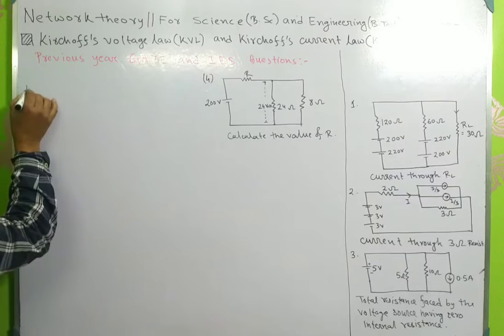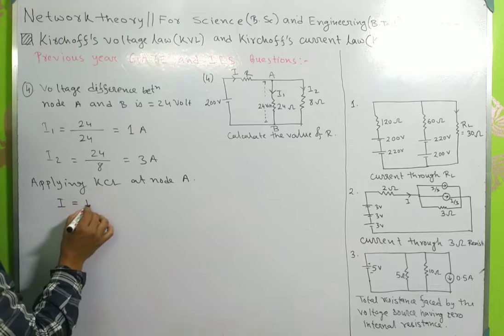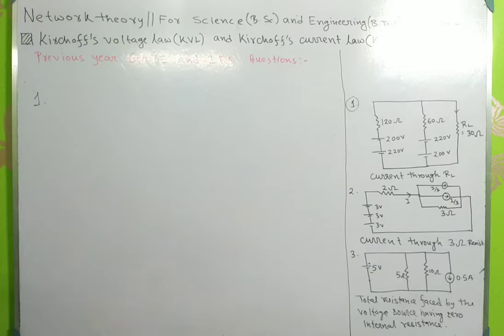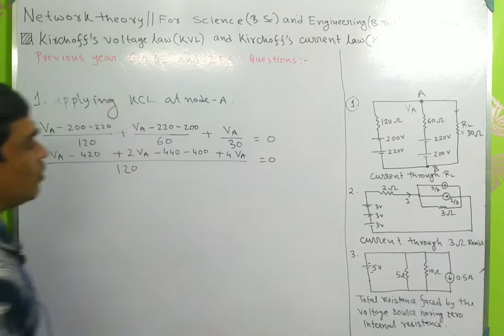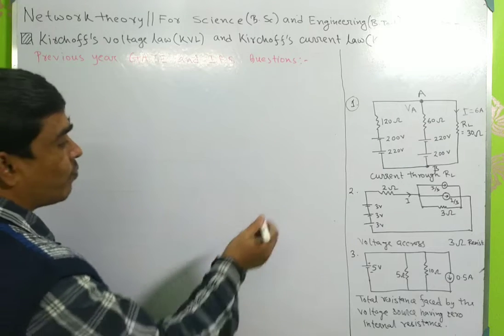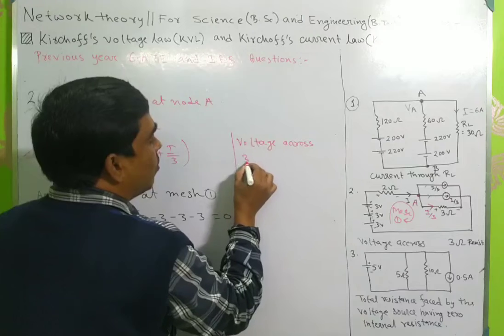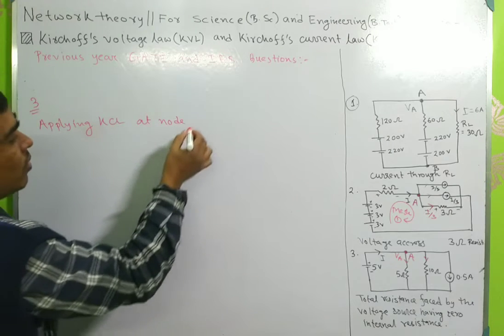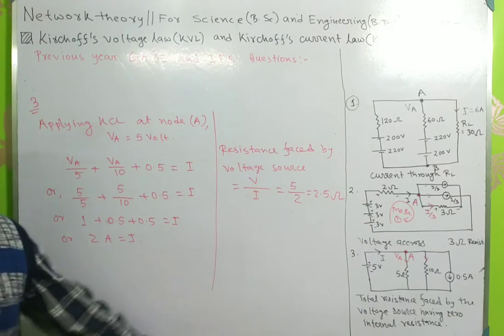Problems on KVL&KCL//NETWORK THEORY//FOR B.Sc & B.Tech//GATE IES@PIRACADEMYFORPHYSICSBYPIRSIR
NETWORK THEORY@PIRACADEMYFORPHYSICSBYPIRSIR
PREPARATION FOR GATE IES PSU  EXAM@PIRACADEMYFORPHYSICSBYPIRSIR